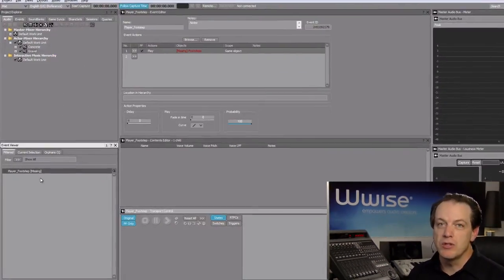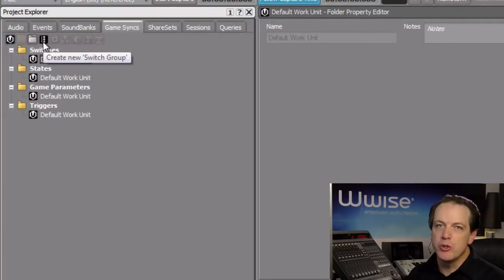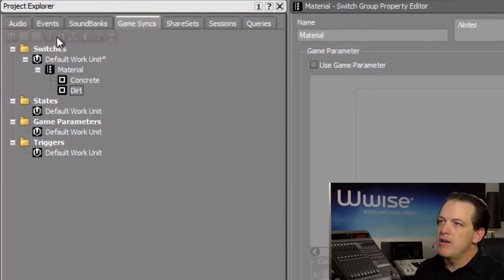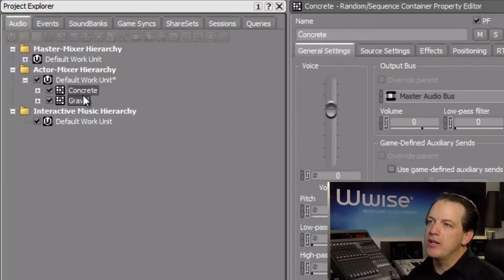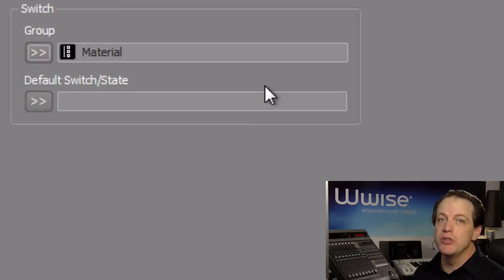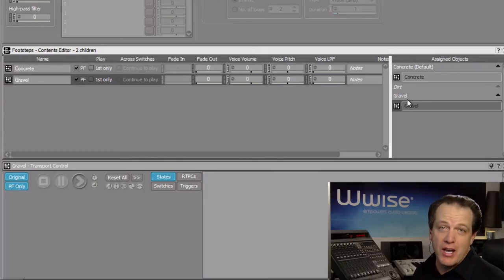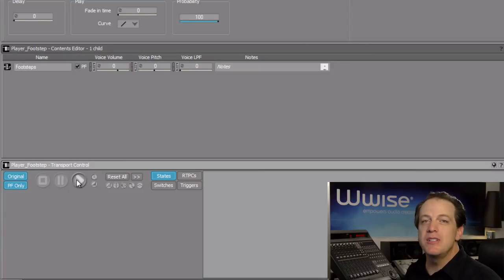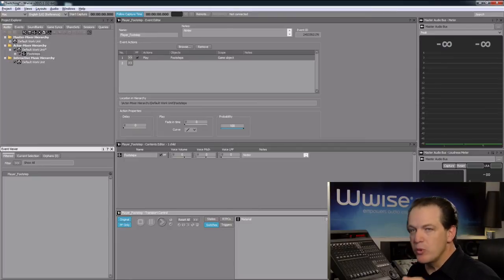Switches with Wwise 2017.2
Creating a Switch Group
Adding Switches
Creating a Switch Container
Associating Switch Containers with a Switch Group
Connecting Sounds to Switches
Simulating Switching